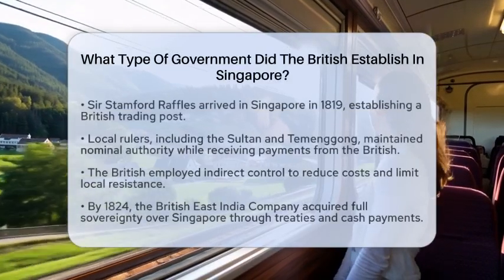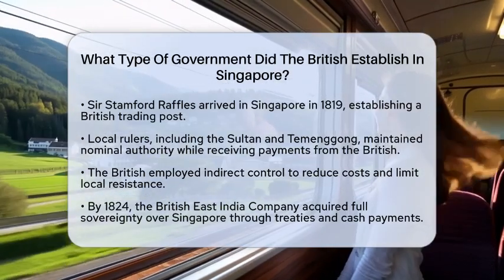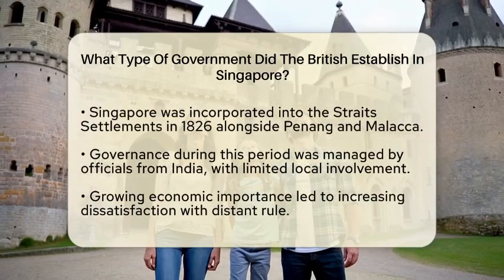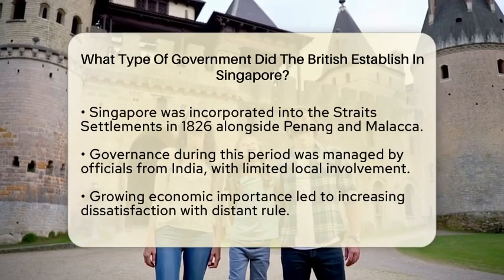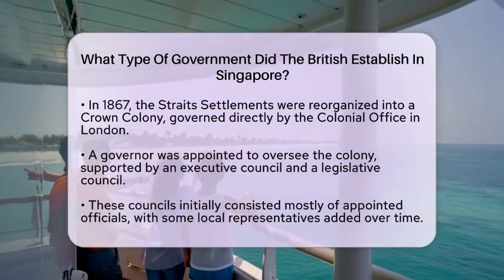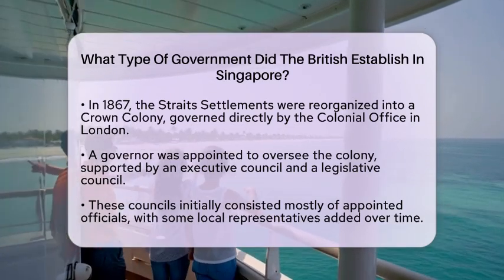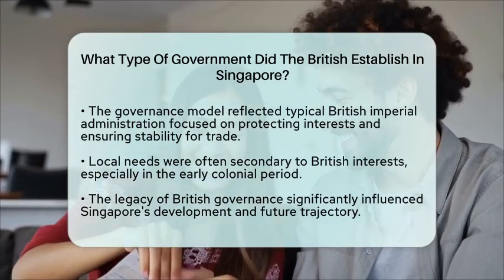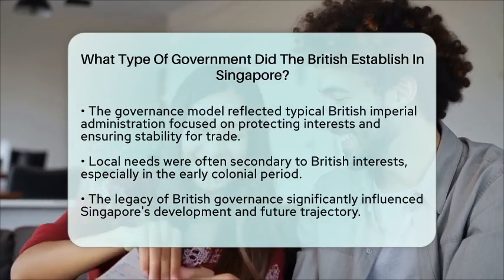What Type Of Government Did The British Establish In Singapore? - Europe Through the Ages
What Type Of Government Did The British Establish In Singapore? In this informative video, we will discuss the fascinating story of the British government established in Singapore during the colonial era. We’ll cover the key events that led to the transformation of Singapore from a small island into a significant trading post under British influence. You’ll learn about the role of Sir Stamford Raffles and the British East India Company in shaping the governance of Singapore.

We will explore the transition from indirect control through local rulers to the direct administration by the British Crown. The establishment of the Crown Colony system in 1867 marked a significant shift in governance, allowing for more direct oversight from London. Discover how this model of governance impacted local participation in decision-making and the overall administration of the island.

Additionally, we will touch on the broader implications of British colonial governance in Singapore and its lasting legacy on the island's development.